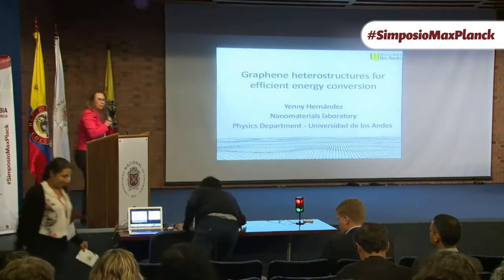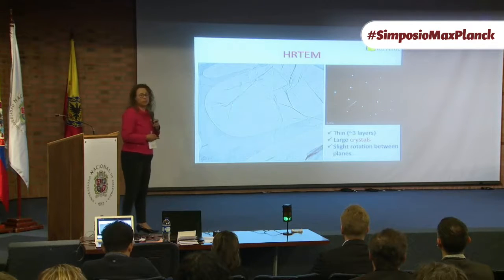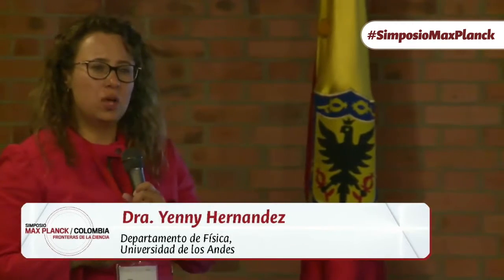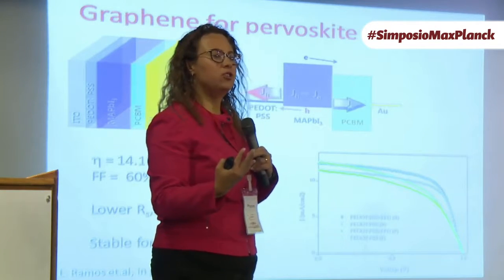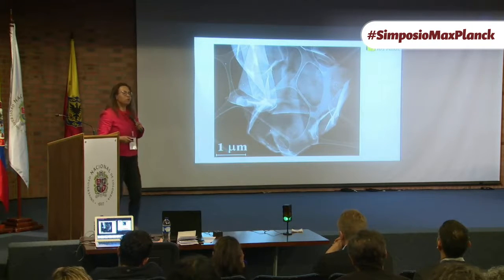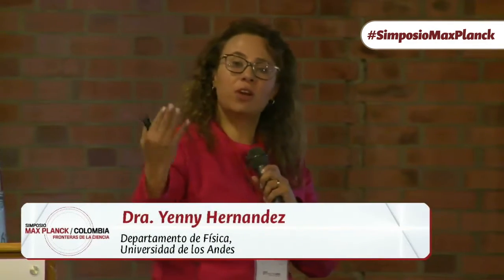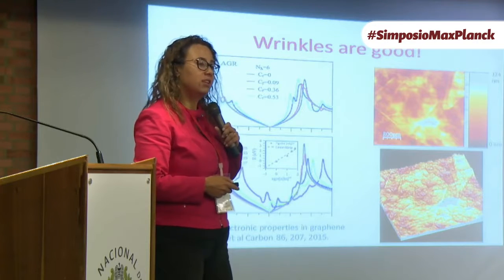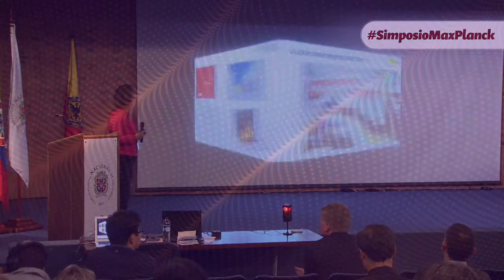SimposioMaxPlanck: Dra. Yenny Hernández - Nanochemistry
Conference: Graphene heterostructures for efficient energy conversion